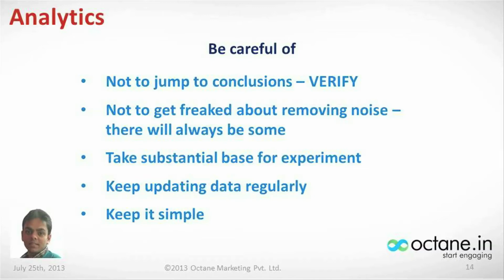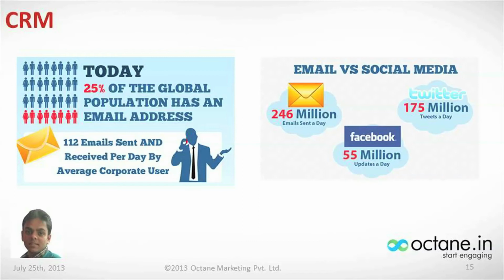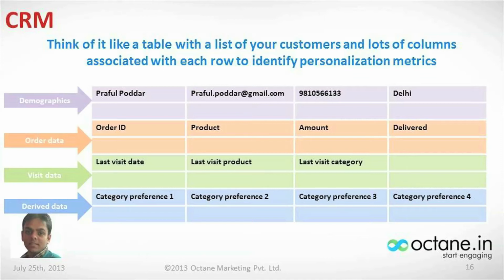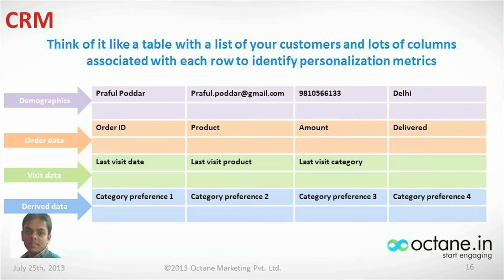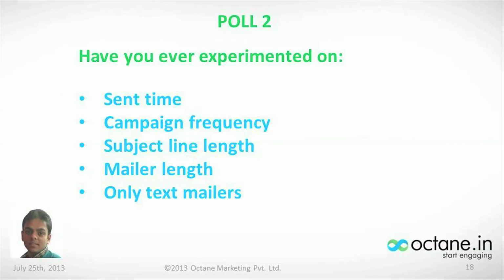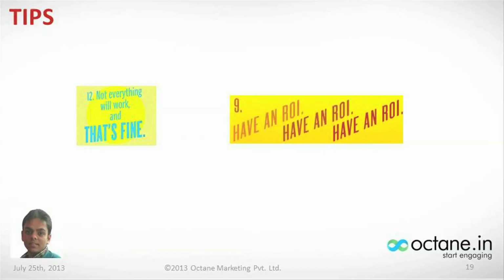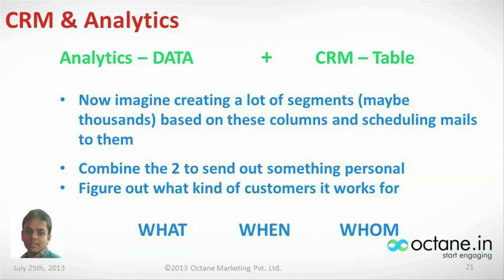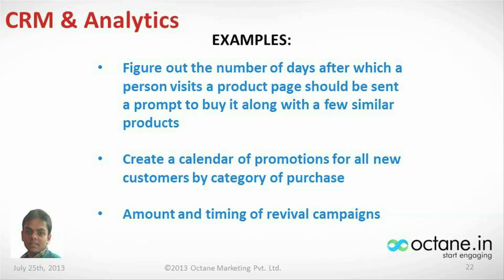Octane Webinar July: Analytics and CRM in Email Marketing (Part Two)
Octane Webinar July: For this live, 30-minute webinar, Mr. Praful Poddar, Product Manager at SnapDeal, shared with us his thought, ideas and knowledge on Analytics and CRM in Email Marketing. This second part of the webinar gives insights on how CRM is connected to email marketing and how email can be used for better relationship engagement.

Octane's Webinars always bring useful subjects regarding e-Marketing and it is addressed to marketers and whoever else is interested in the field.

Slideshare: octanemarketing